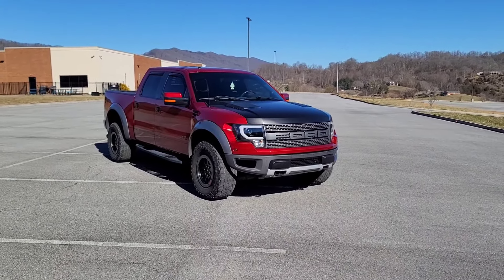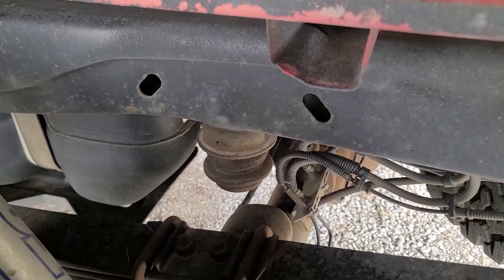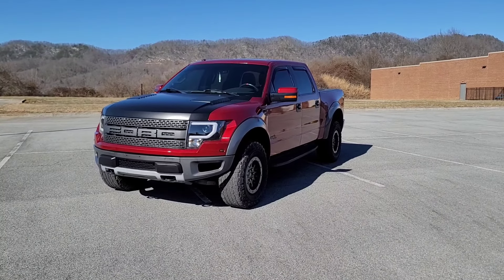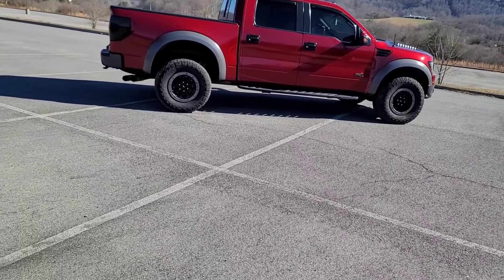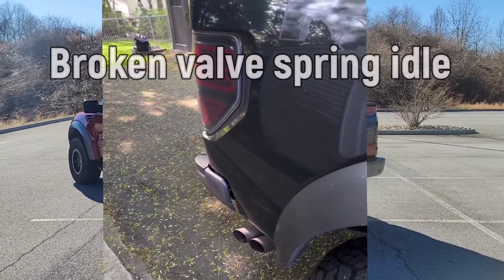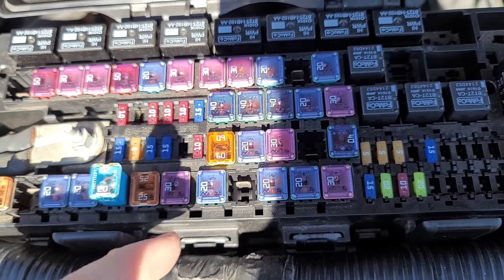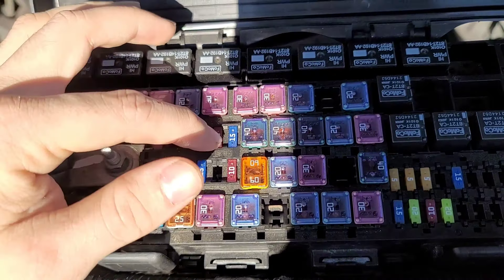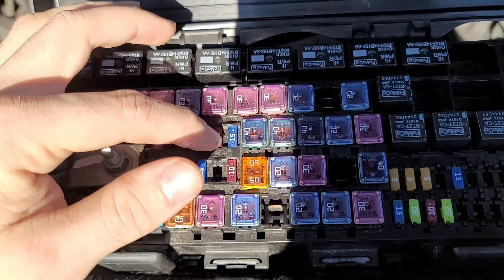Gen 1 Ford Raptor Buyer's Guide! What to Look Out For when Purchasing a 2010-2014! | 12th Gen F-150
OctaneSlain is back at it again with another buyers guide! In this buyers guide, we focus on the Generation 1 Ford Raptor SVT! We discuss common issues to look for when buying a 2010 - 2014 Raptor!